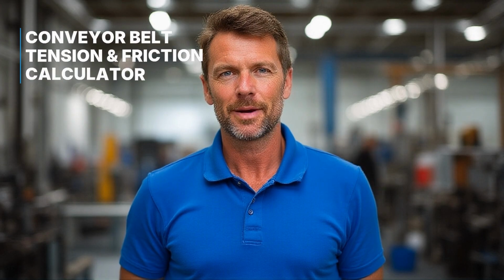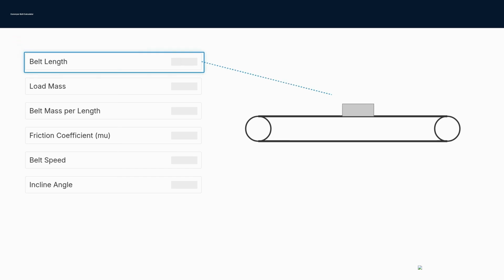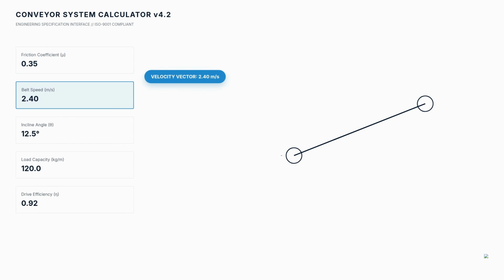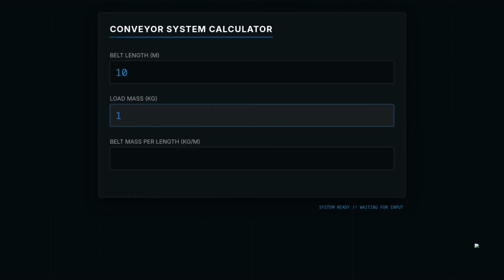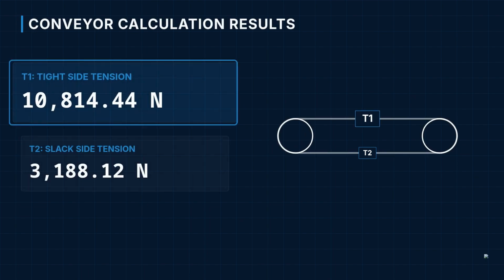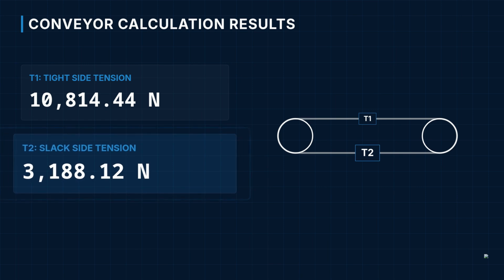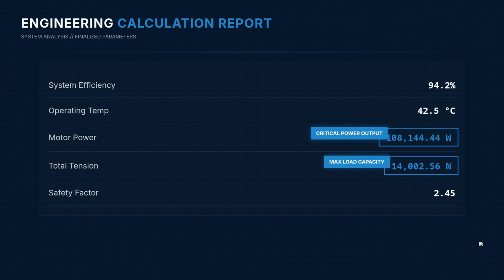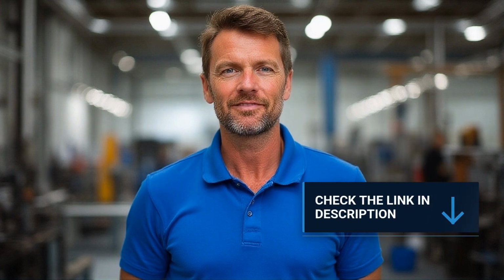Conveyor Belt Tension & Friction Calculator — How to Use It | Engineering Tool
How to use the Conveyor Belt Tension & Friction Interactive Calculator — an interactive engineering tool for engineering calculators problems.

This is the Conveyor Belt Tension and Friction Interactive Calculator, which solves for belt tensions and motor power requirements in conveyor systems.

Let's review the six input fields. First, enter Belt Length in meters. Second, input Load Mass in kilograms. Third, specify Bel...